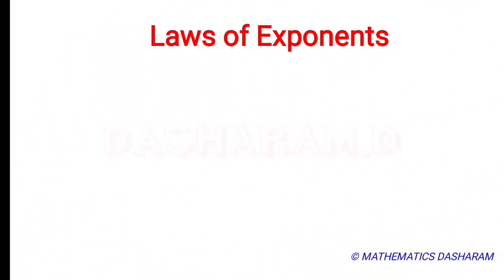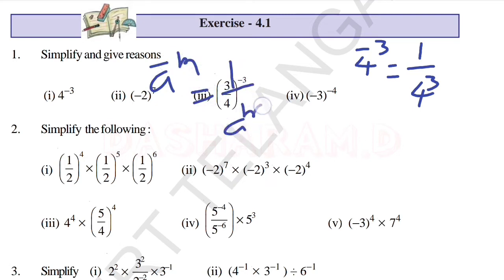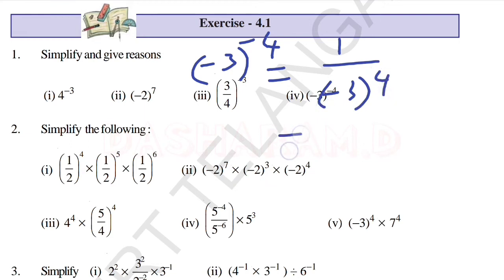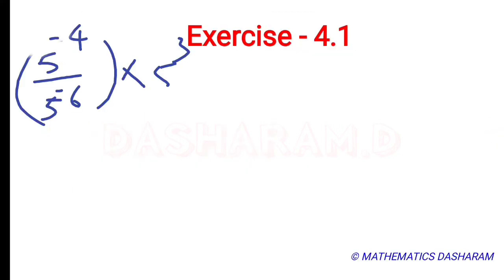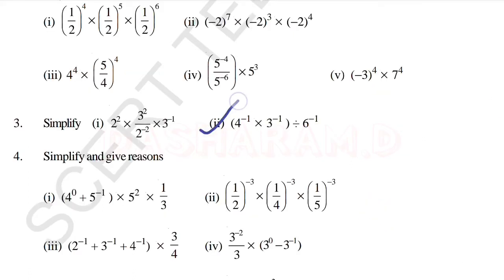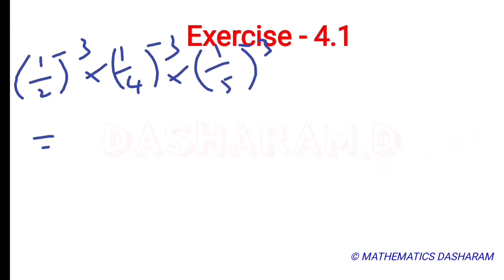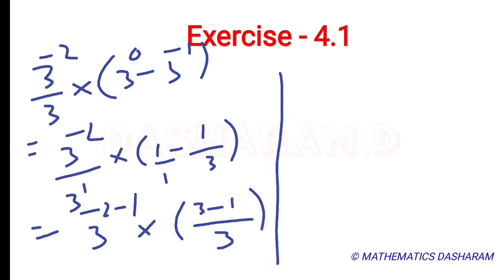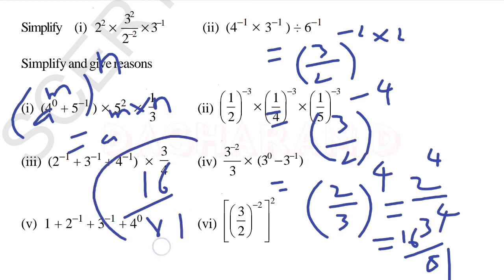TS&AP 8TH CLASS MATHS#EXPONENTS AND POWERS-PART 2